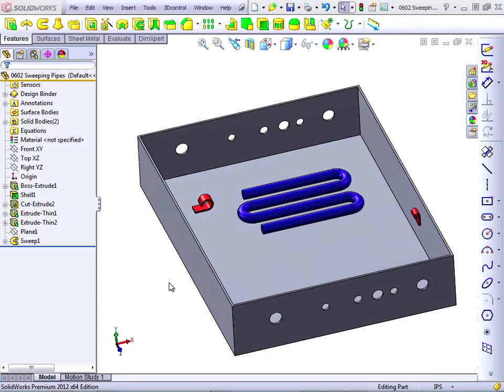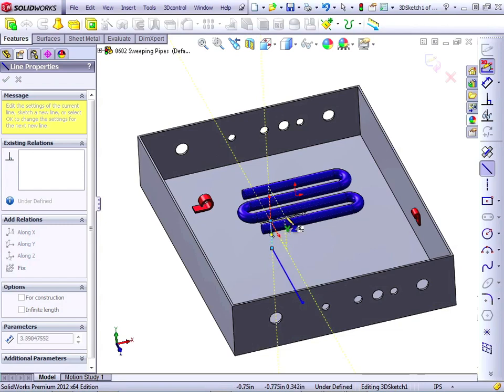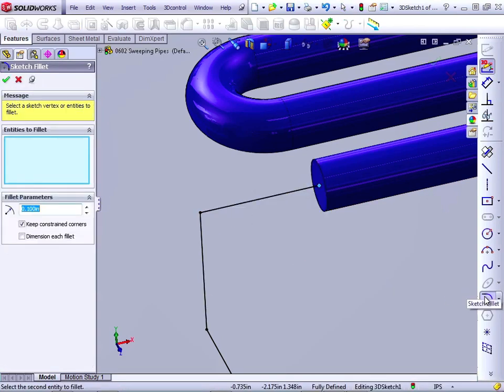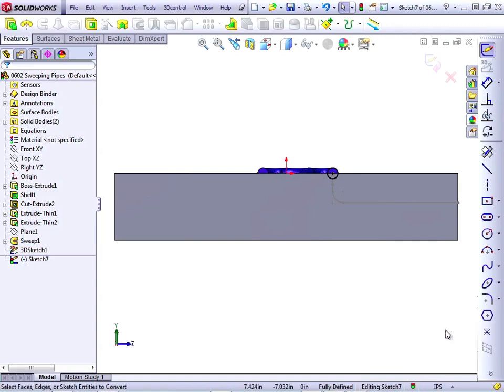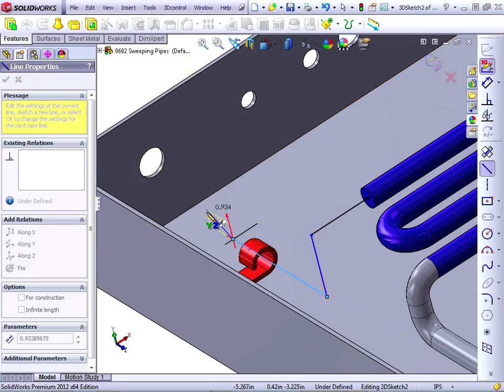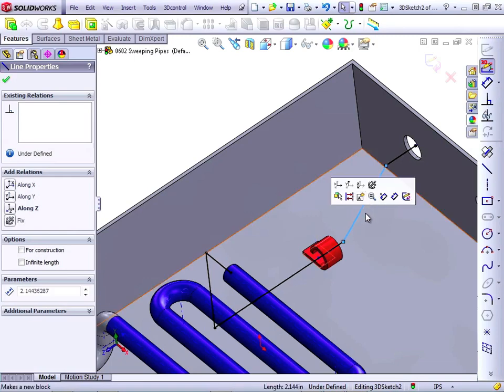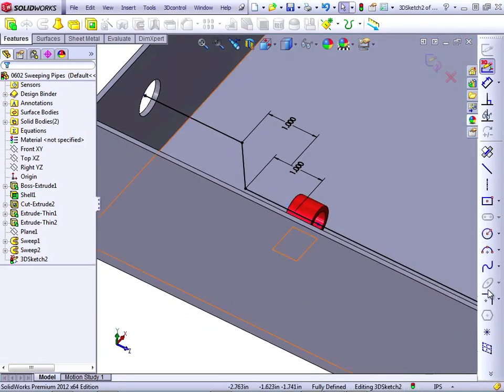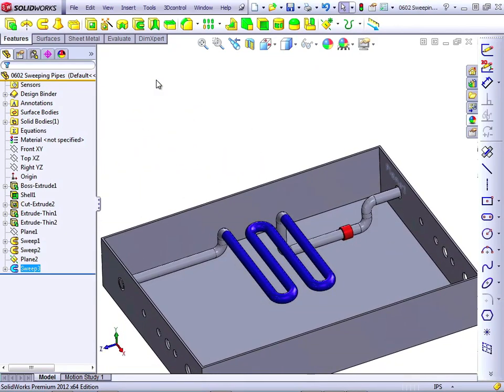Solidworks 2012 Tutorial | Sweeping a Pipe